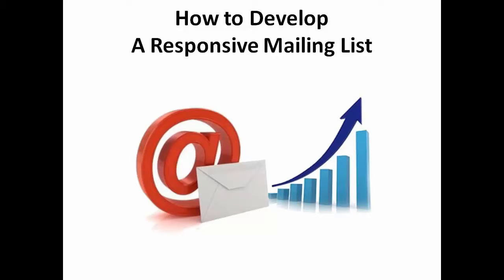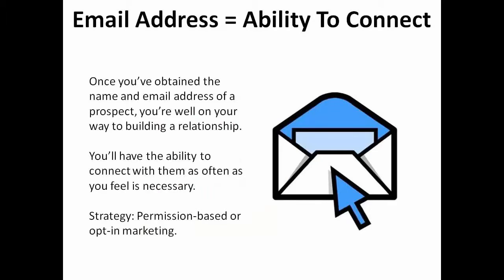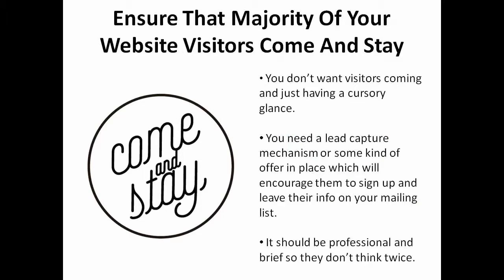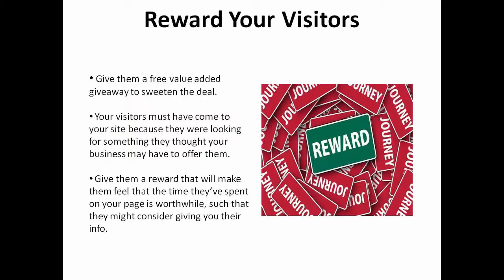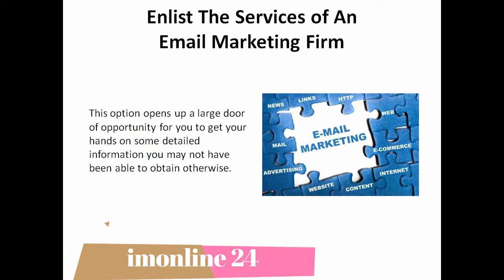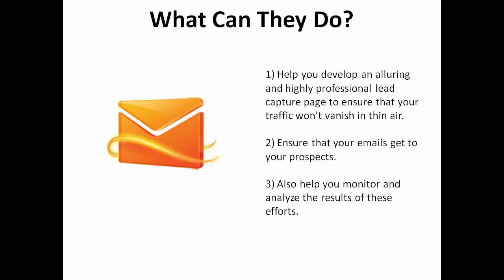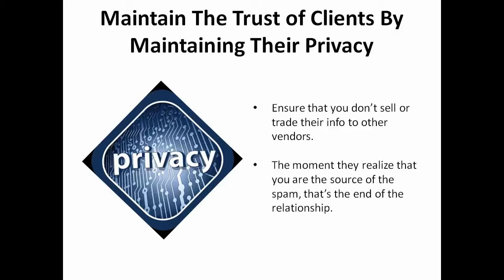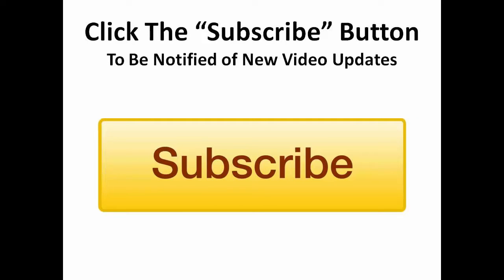Develop A Responsive Mailing List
This video highlights the importance of a responsive mailing list and how to achieve it. It underscores the essence of compiling a reliable list that will truly convert and create sales for your business. There are 4 simple steps provided that’s easy to follow and thoroughly explained
Your marketing strategy will never be successful if you do not have a clearly defined audience. Before you spend a dime on marketing, figure out your target market first. There’s no need to pay top dollar to hire a fancy market research firm. If you know your product, you should be able to figure out your market yourself. For example, who will be most interested in your product? Men or women? What is their age group? What are your customer’s interests? What is their likely financial situation?
1. Know Your Market.
2. Set and reset goals.
3. Set a budget.
4. Brand yourself.
5. Search engine optimization.